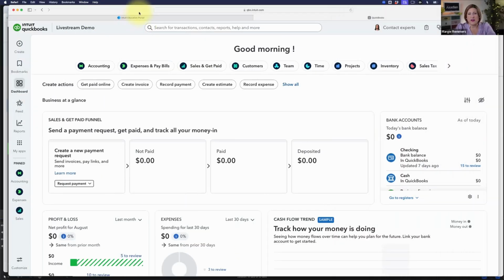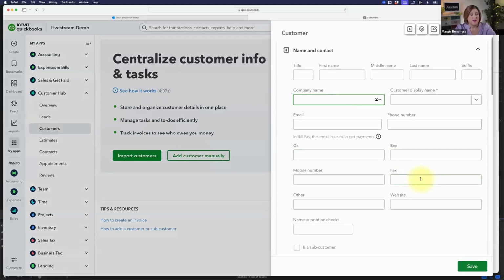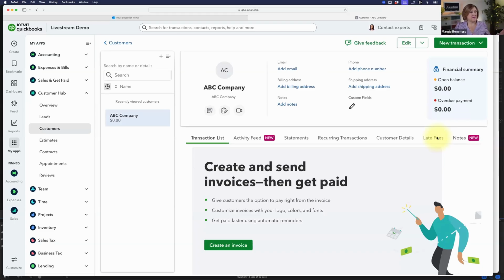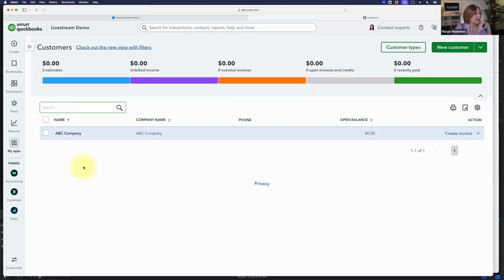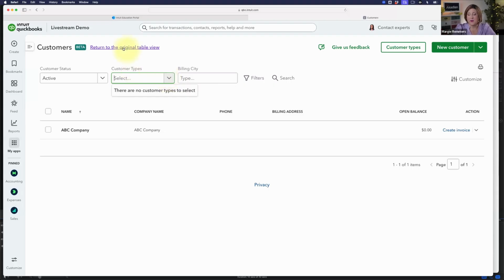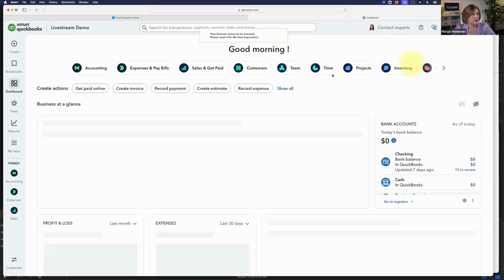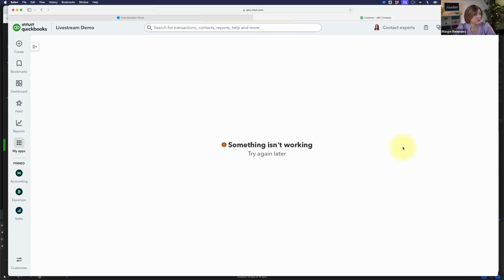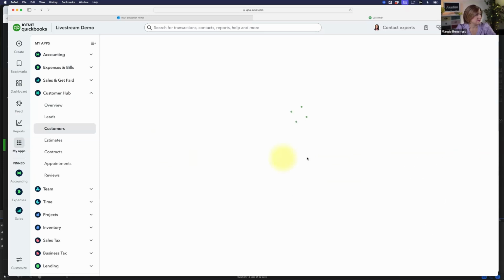How To: Exploring the New Customer Center - Lets Practice QBO: Sep 12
This group is your spot for hands-on practice using QuickBooks Online:
         👉 Free QBO QuickStart Course
         🏃‍♂️ Over 100 FREE exercises
         🏋️‍♀️ Free Exercise-of-the-Week
         🎥 Weekly livestreams so you can follow along!
Get a full year of on-the-job experience in QBO in just 42 real time hours!

Want to know more about our courses?

Find out Everything You Ever Wanted to Know about QuickBooks Online ProAdvisor Academy & Certification